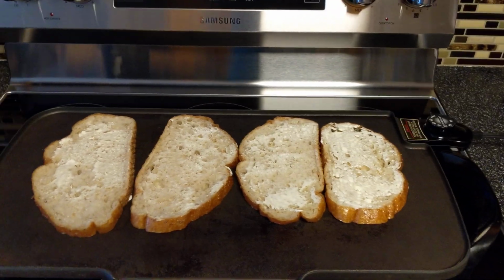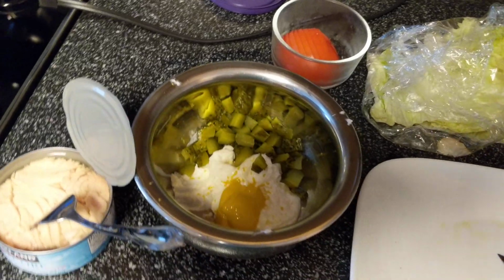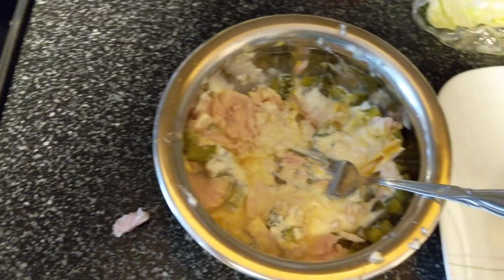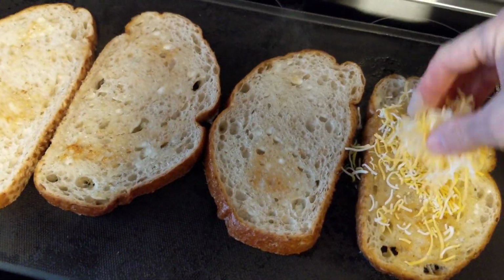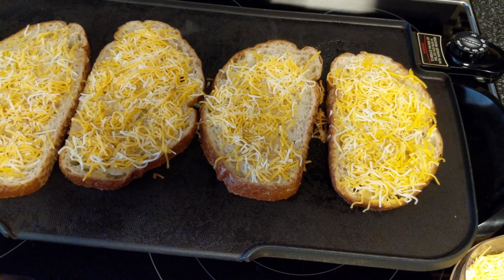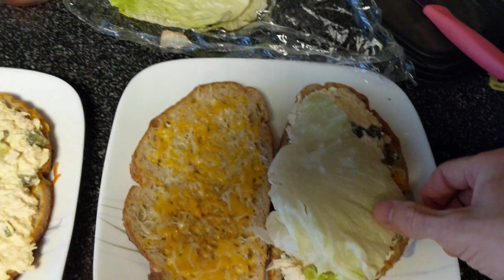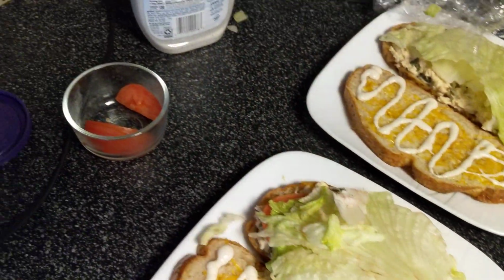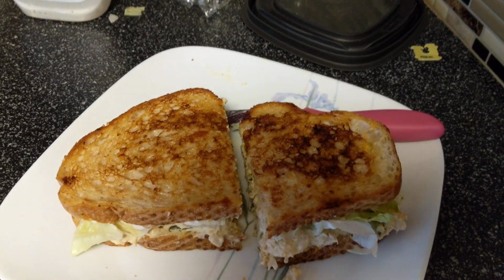HOW TO MAKE A GRILLED TUNA FISH SANDWICH | COOKING WITH ETPC